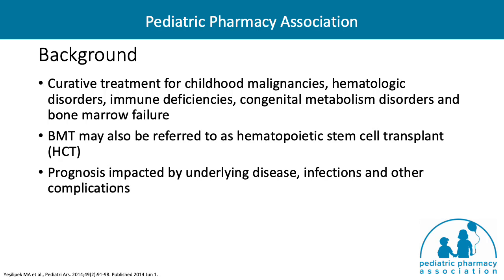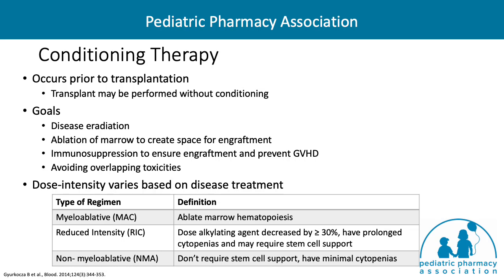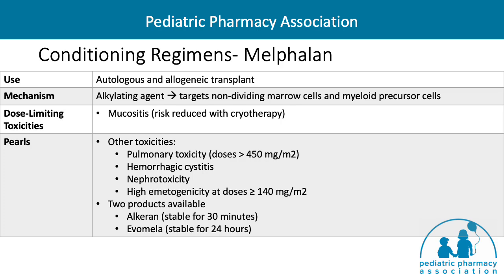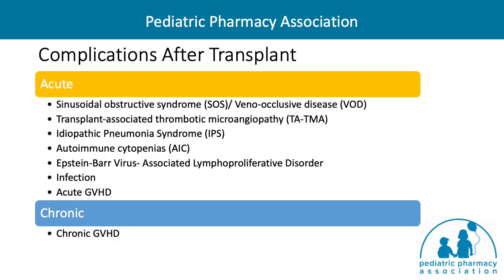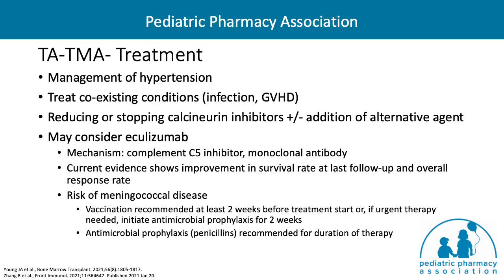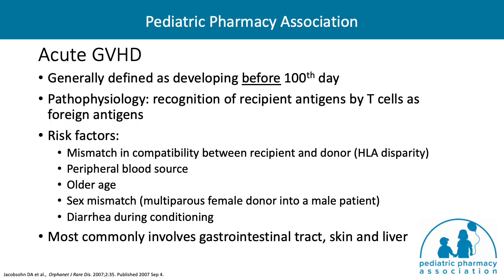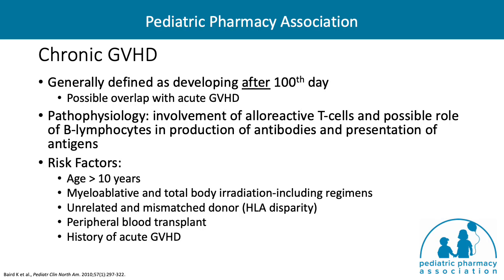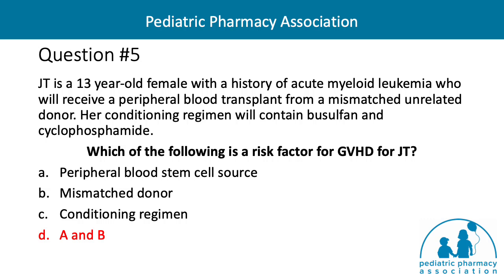16 Peds BMT Final Recording7